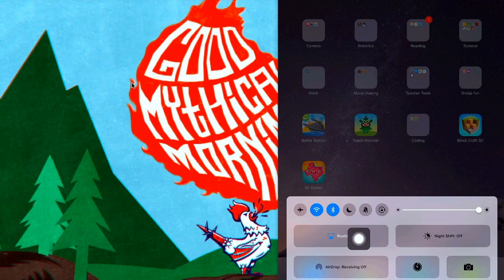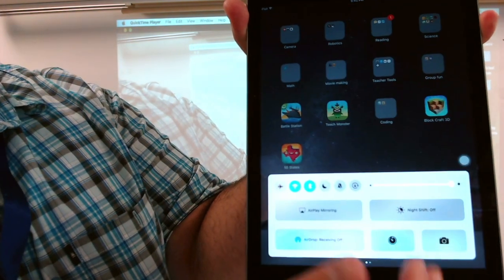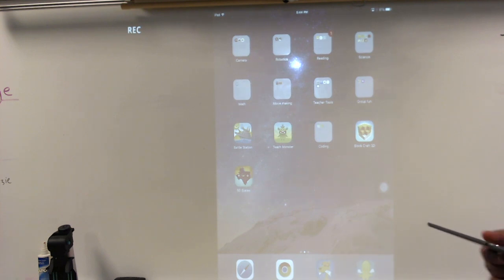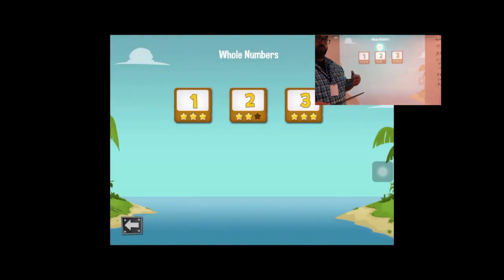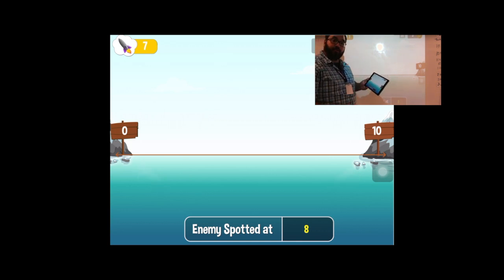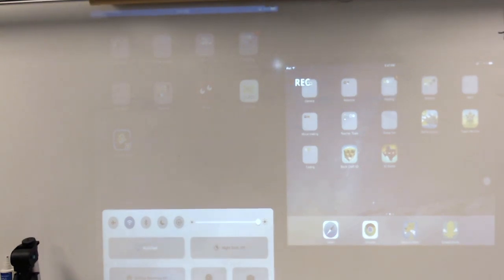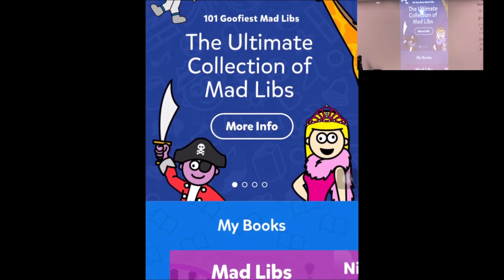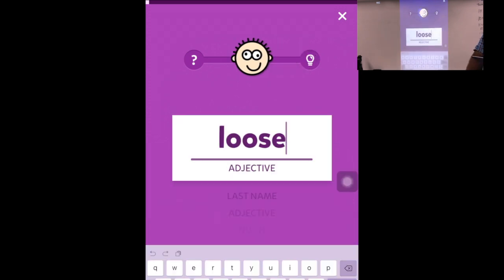Mirroring in the classroom!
Mirroring in the classroom.  What is it and how to use it effectively.

Before using Airplay mirroring you will need:
-Apple TV
or
-Airserver
or
-Reflector 2